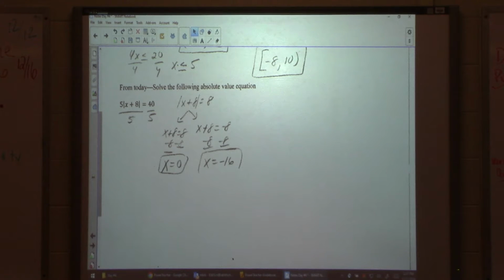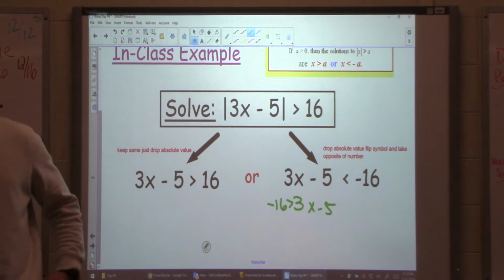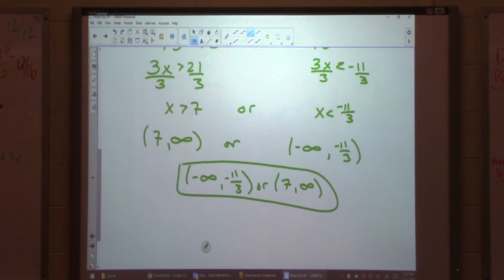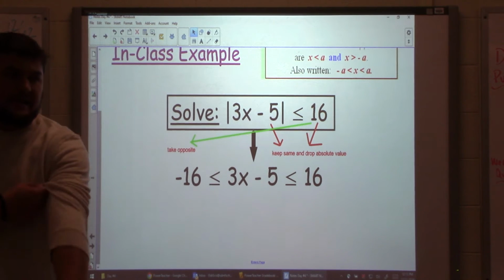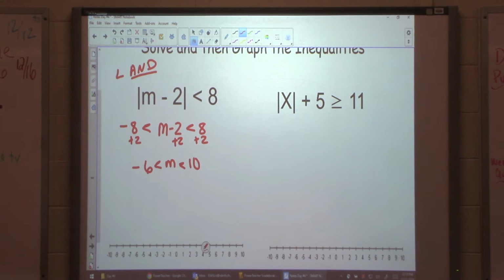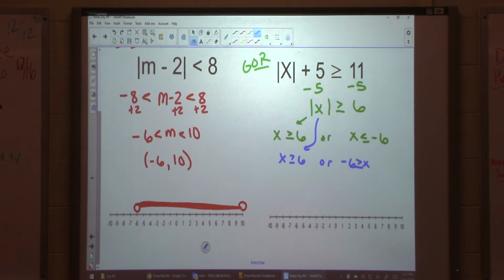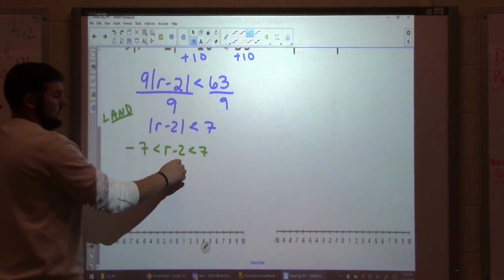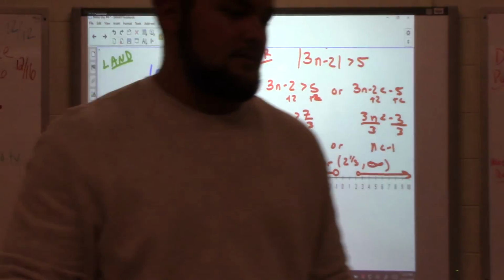Unit 7 Abs Value and Linear Inequalities Day 4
Solving Absolute Value inequalities -- Honors Algebra 2